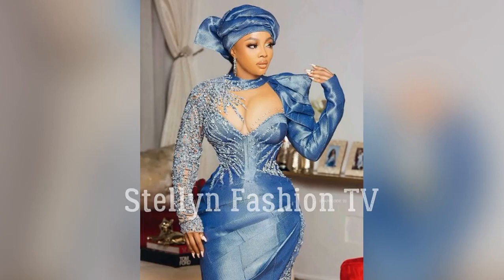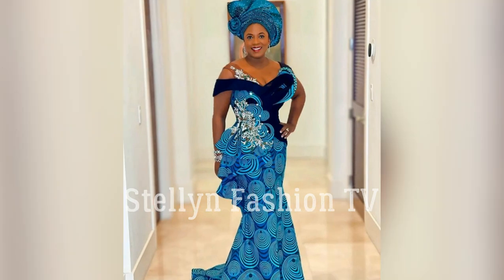African Fashion Dress Style for Women | Stunning Asoebi Lace Styles for Owambe Party | Ankara Styles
Hello Gorgeous, today you will be watching Asoebi/Owambe Styles you won't want to miss, so sit back and enjoy watching to the very end and let me know on the comment section what you think.